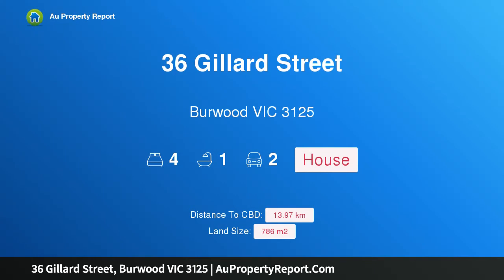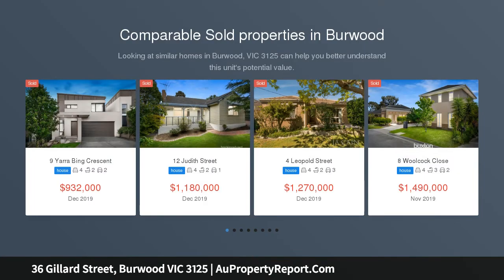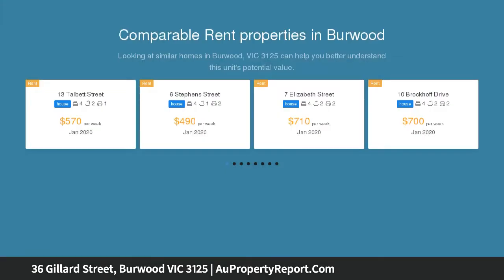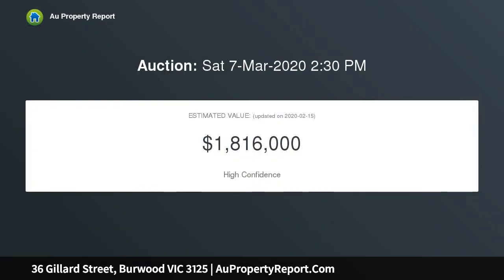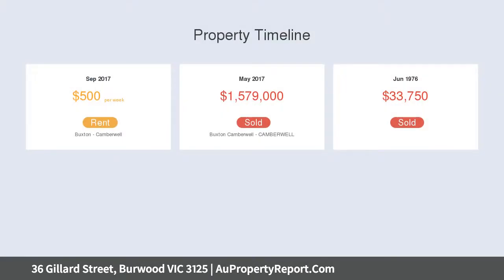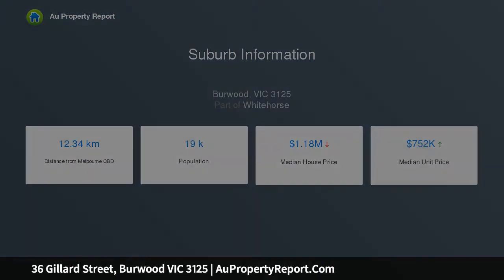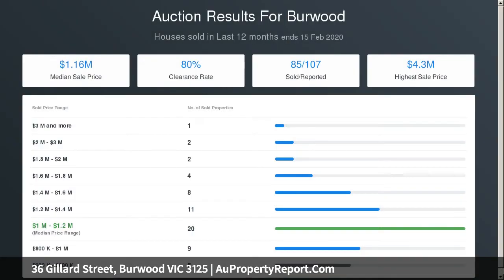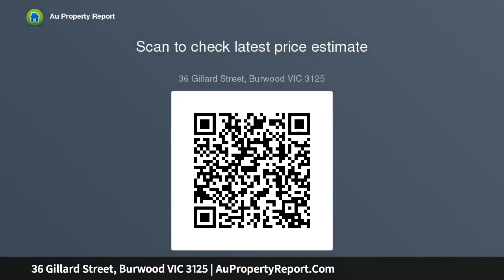36 Gillard Street, Burwood VIC 3125 | AuPropertyReport.Com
36 Gillard Street, Burwood VIC 3125
Property Type: house
Bedrooms: 4
Bathrooms: 4
Car Space: 2
Plans/Permits For 2 Luxury Townhouses A Walk To Deakin University